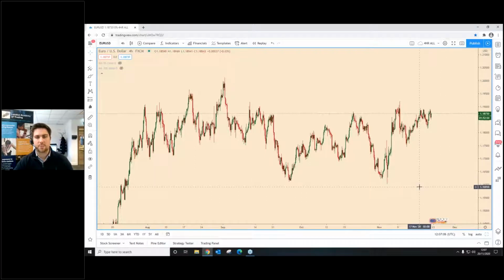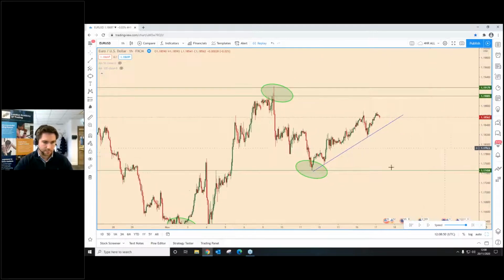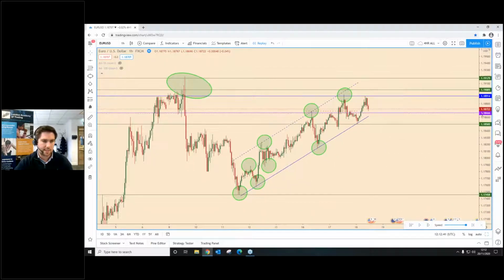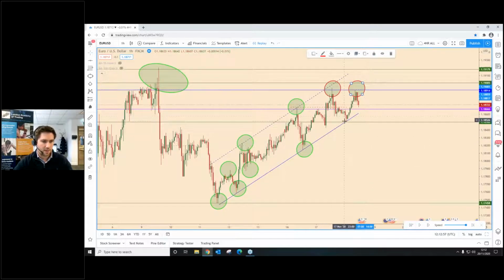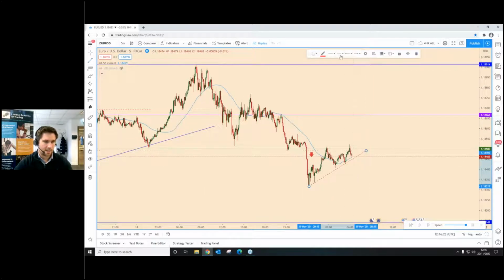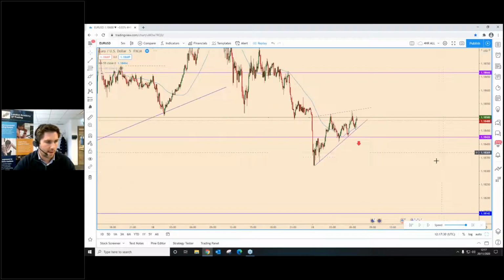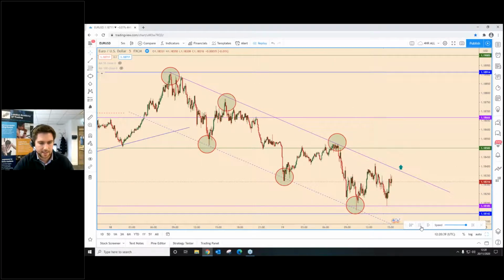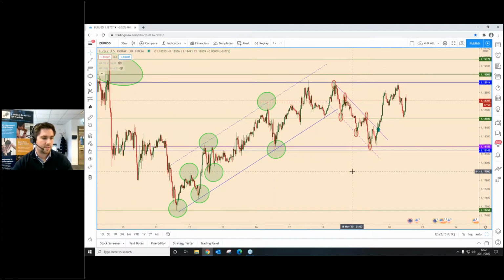WeeklyMarketInsight: November 20, 2020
EURUSD in focus. A technical week providing both volatility and brilliant trading opportunities.

Visit Us:
30 Holborn,
Buchanan House, London,
EC1N 2HR